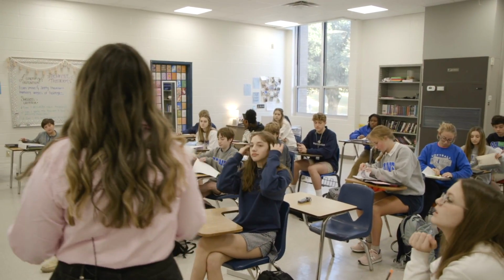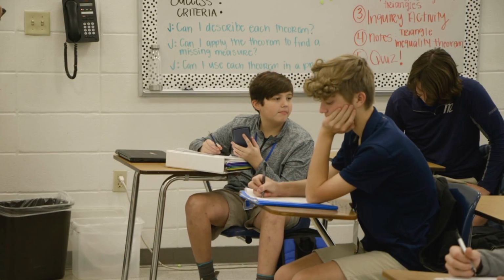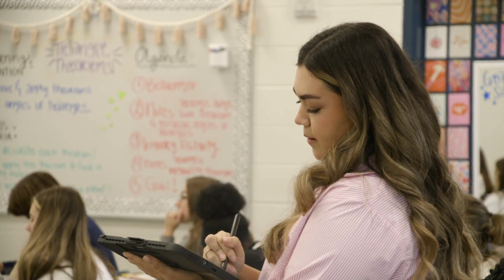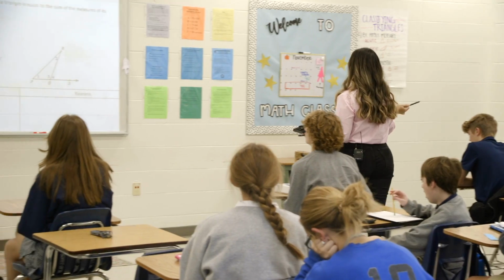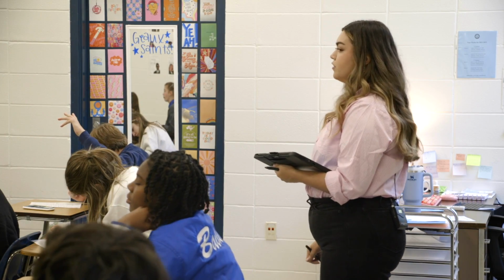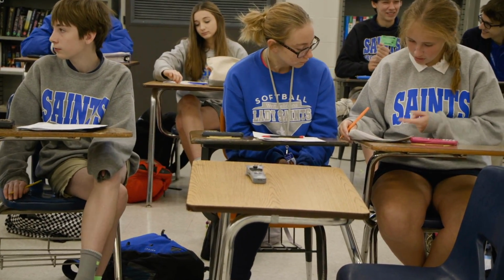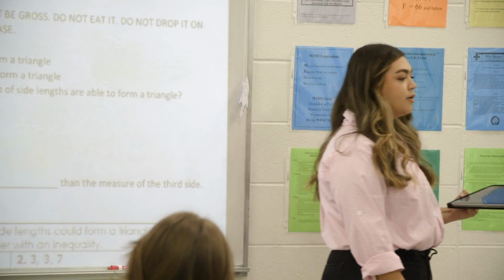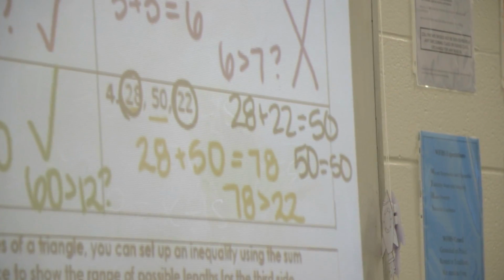West Feliciana High School - New Teacher of the Year 2023 - Victoria Bowler